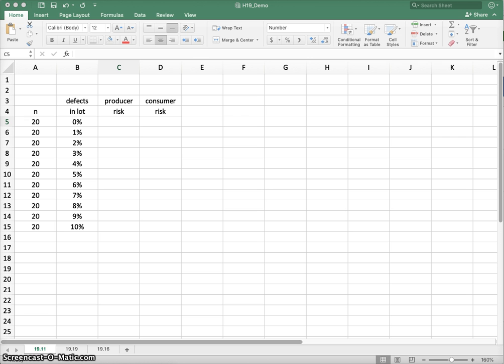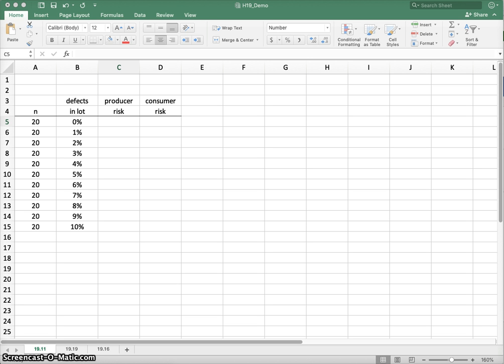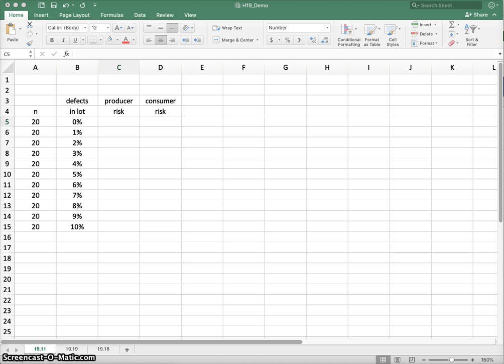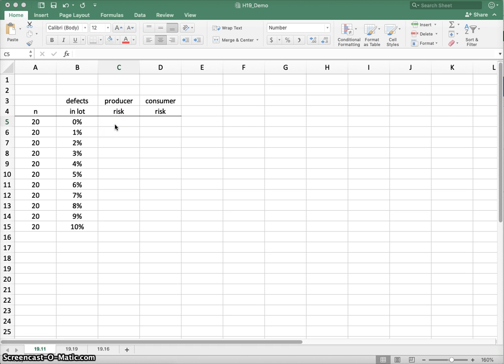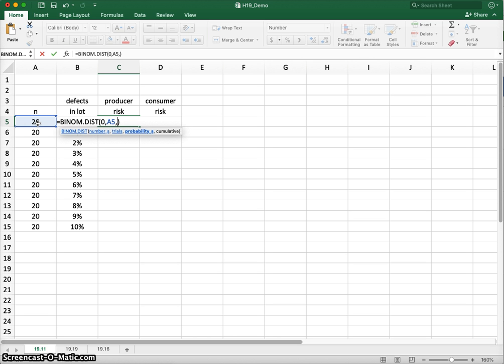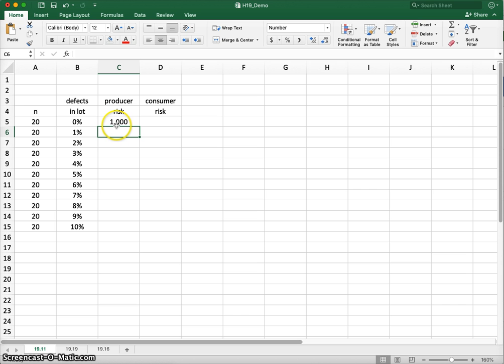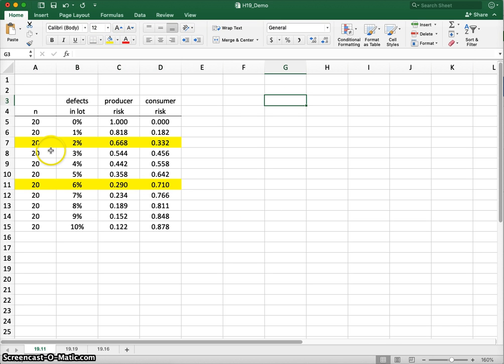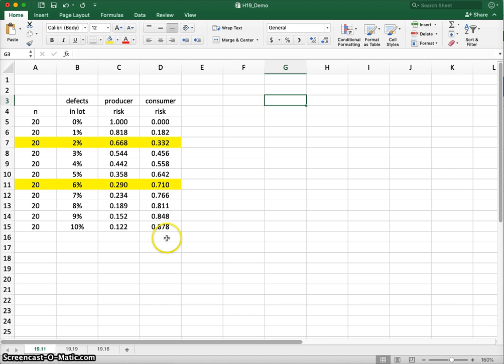H19 Demo 2